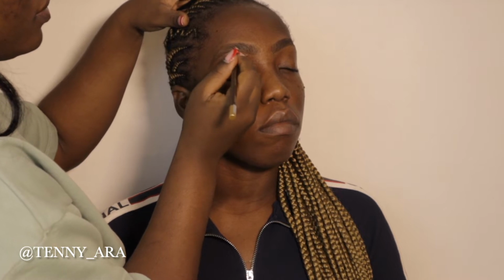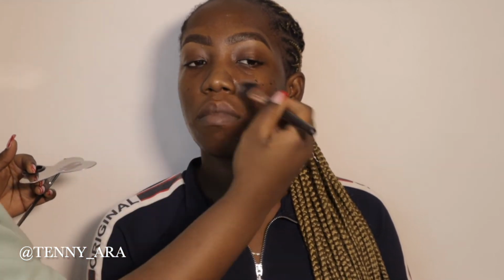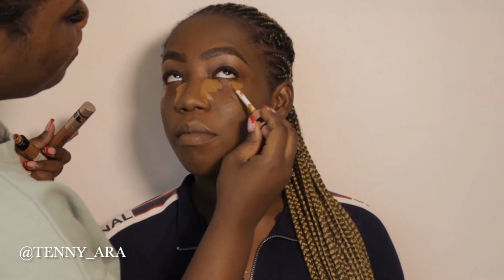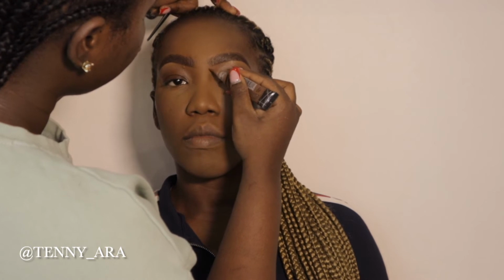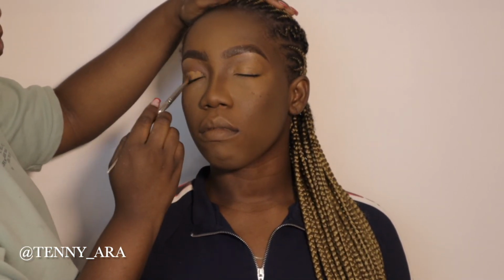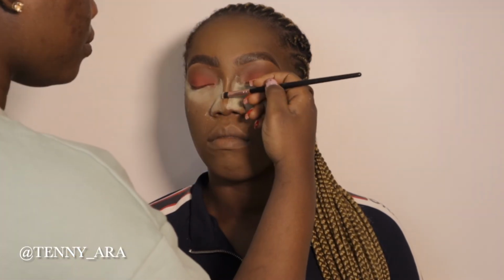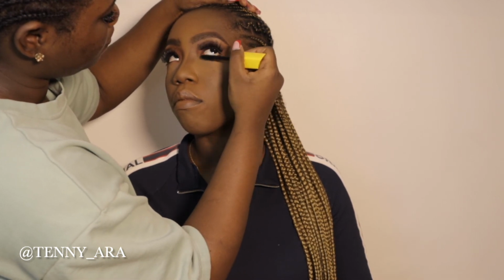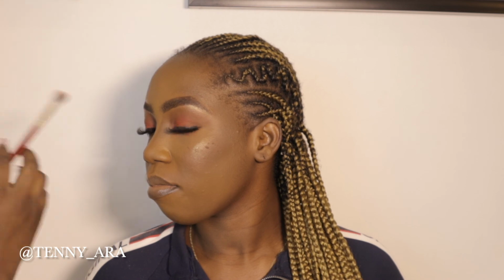BEGINNER MAKEUP TUTORIAL | NATURAL AND EASY MAKEUP TO ENHANCE YOUR FEATURES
Hi everyone, In this video I will be showing you a beginner's tutorial on how to enhance your own features with makeup so you can look better. I hope you guys enjoy!!!

Products mentioned:
Moisturizer: miss metics moisture portion
Primer: mehron skin prep
FOUNDATION: L'ORÉAL true match: c8
                          LANCOME TEINT IDOLE ULTRA WEAR :23
CONCEALER: zekiel(caramel&cafe), nuban (046)
brushes: nuban brush set
setting powder: beautybyad (amber)
highlighter: beautybyad(Sheen)
eyeshadow: Lydia stanley&zekiel eyeshadow palette
powder: ivy belle
Blush: veebeauty girls night out
mascara: kiss beauty mega impact mascara
eyeliner: Drohoo water proof eyeliner
waterline pencil: mabrook extremely soft eyeliner
beauty blender: talkglam
lipgloss: SHE & VEEBEAUTY LIP PALETTE
settin spray: kiss beauty setting spray